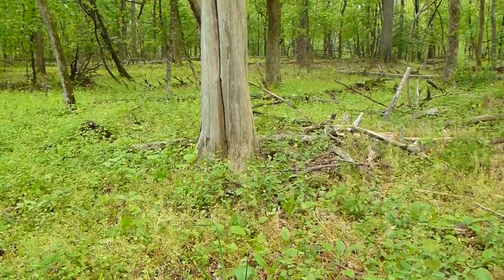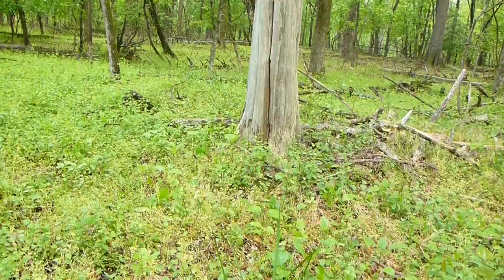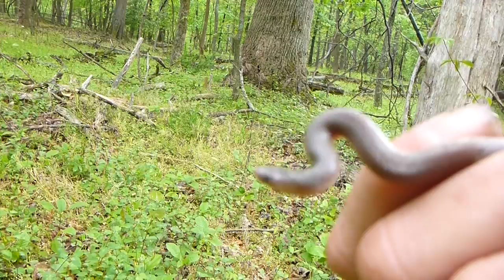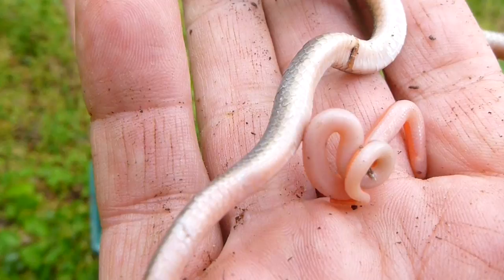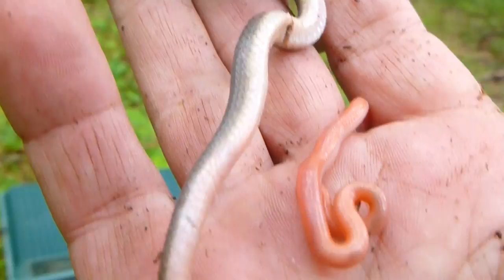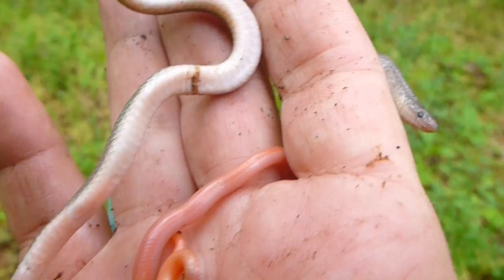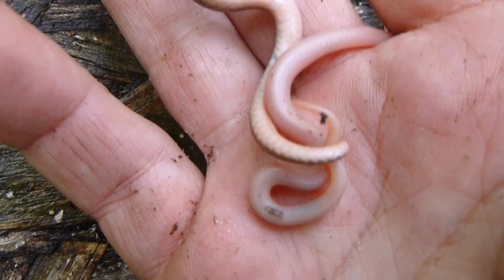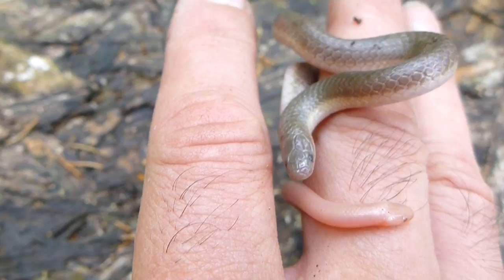Rare:Pink Eastern Worm Snake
An unusual pink morph worm snake found side by side with an wild type worm snake. At the time we did not know what to think of it. Was it albino? Was it a juvenile coloration? Was it both or perhaps a clor morph unlike the wild type?